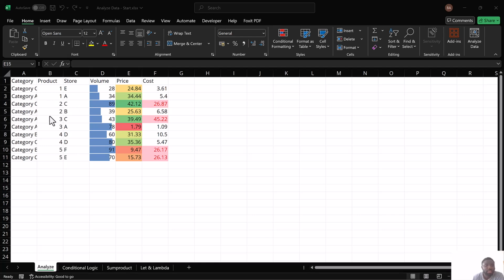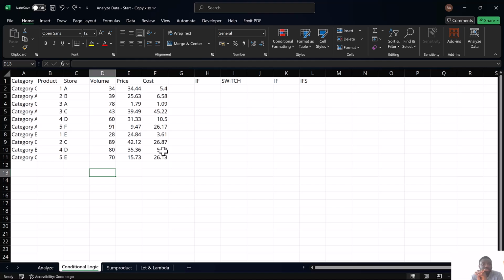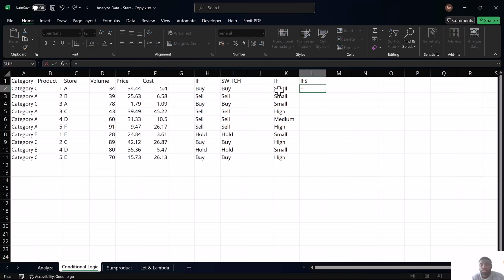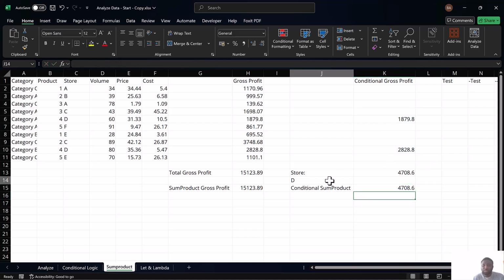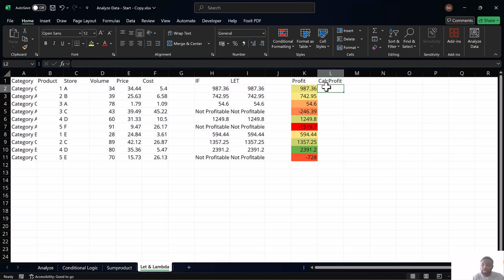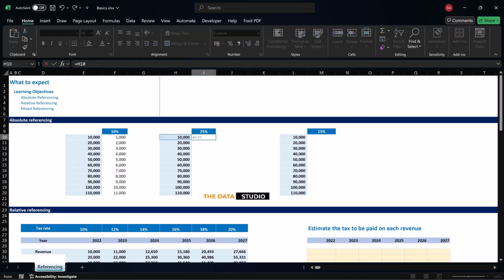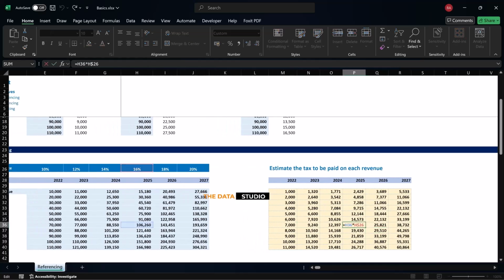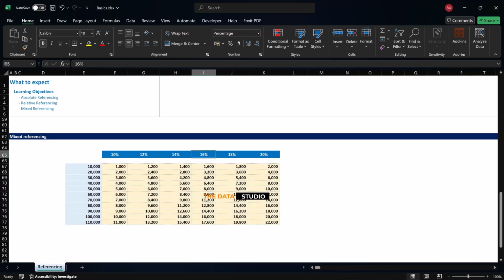Practical Data Analytics with Excel: Tools, Tips, and Techniques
Welcome to my Data Analyst channel! It's all about data here!

Learn practical data analytics skills using Excel in this easy-to-follow video. Discover useful tools, tips, and techniques like PivotTables, formulas, and charts to analyze and visualize your data quickly. Perfect for beginners and anyone wanting to work smarter with Excel.